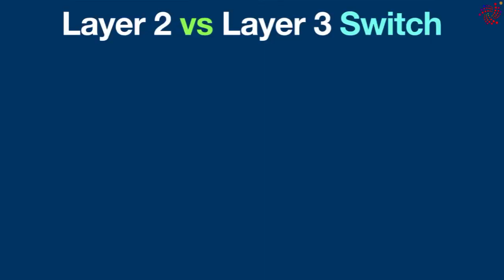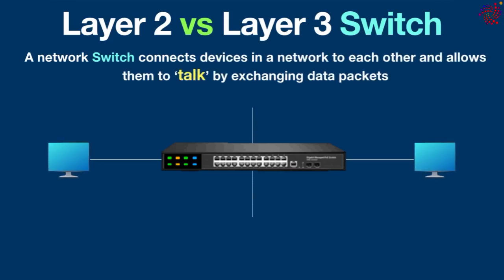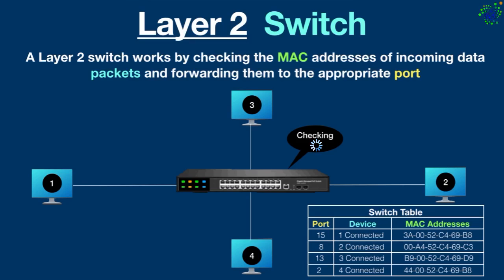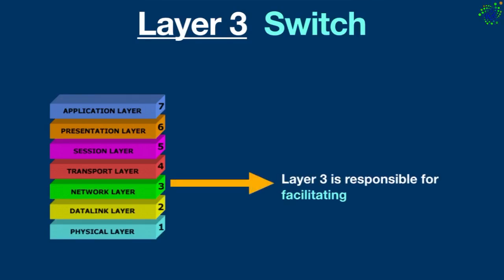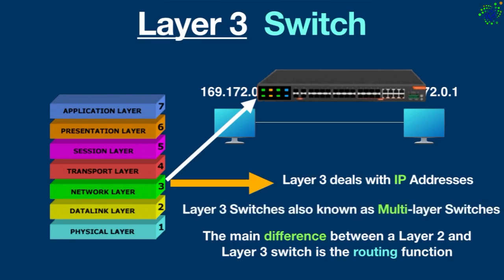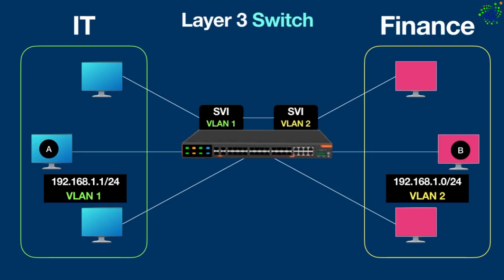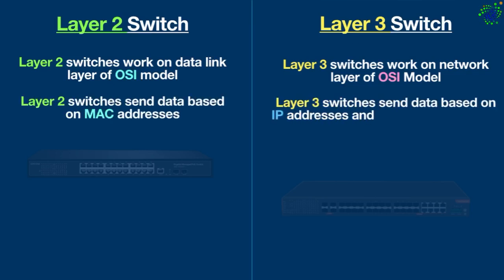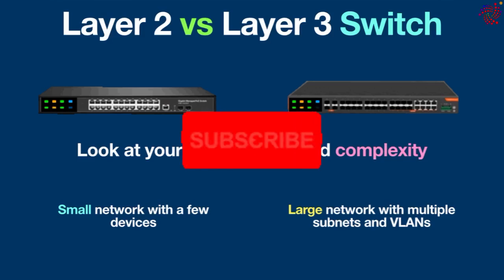Comparing Layer 2 and Layer 3 Switches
This video is comparing layer 2 and layer 3 switches. Today in this lesson you will understand the difference between layer 2 and layer 3 switches.